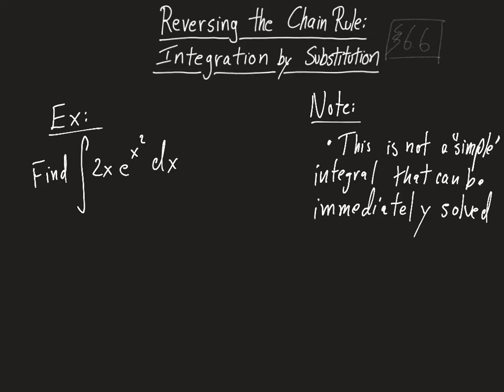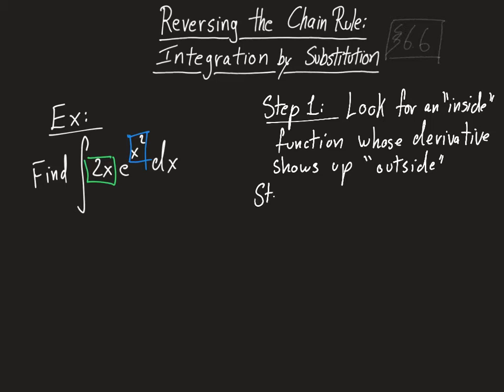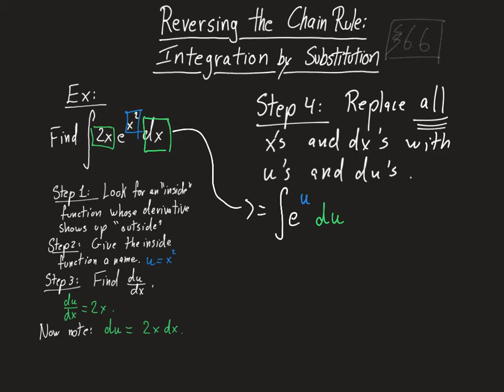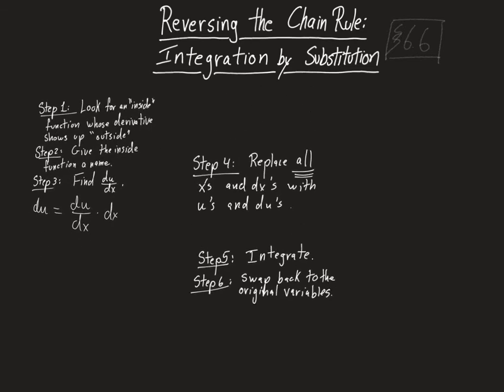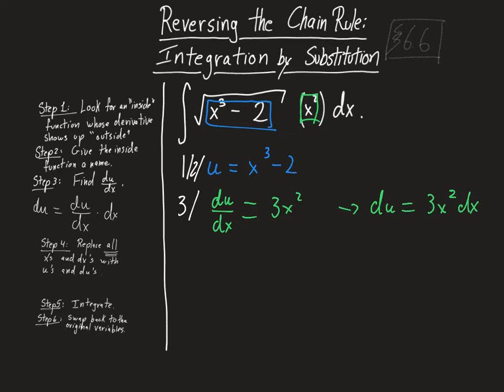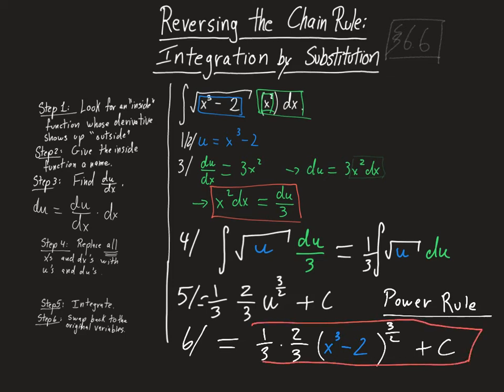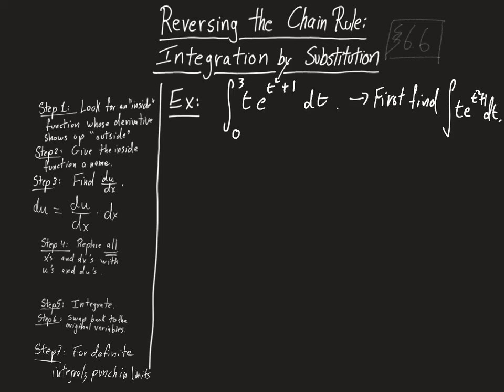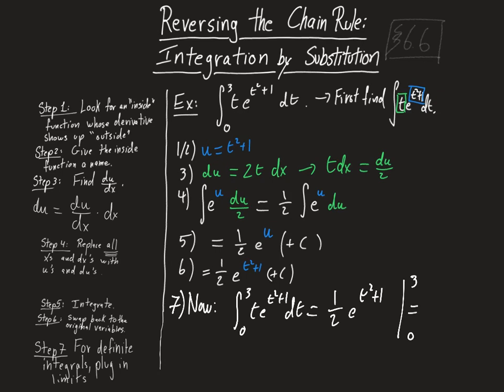Integration by Substitution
04/07/2020 Lecture for MATH 122 covering Section 6.6 in the textbook.